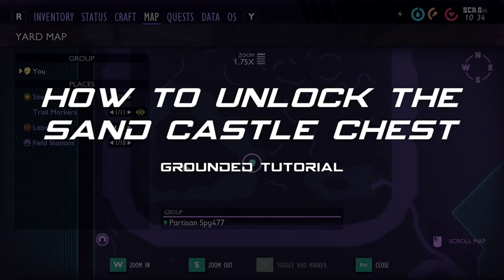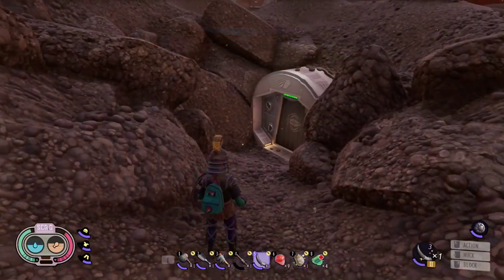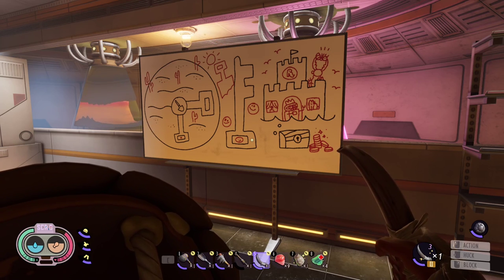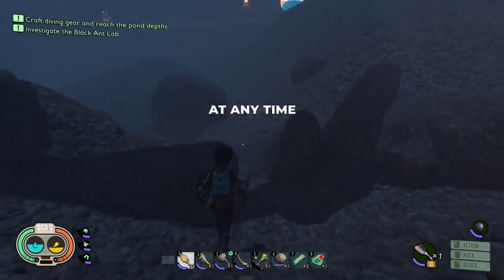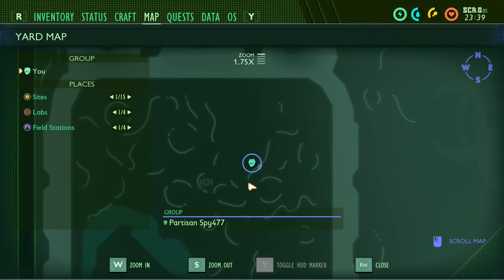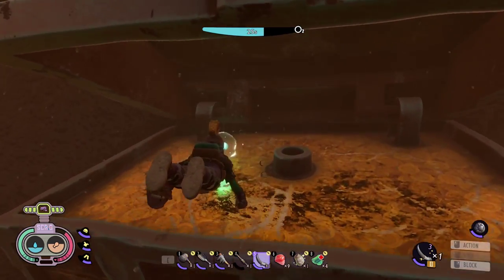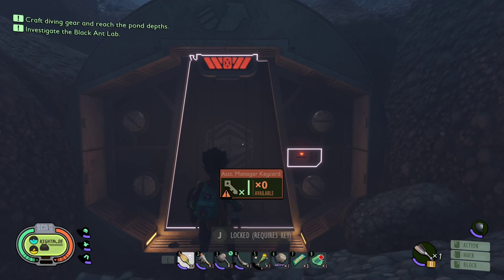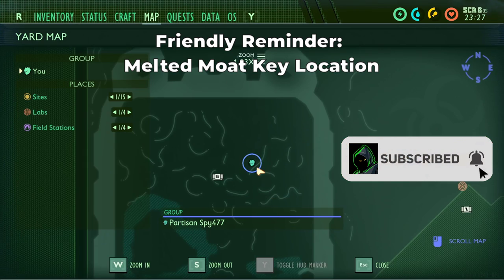How to Unlock the Sand Castle Chest with the Melted Moat Key – Grounded Tutorial, Salt Morning Star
Grounded 0.11 Hot and Hazy update will be live for everyone on October 20th and at the Sandbox, there is a Sand Castle and in the castle moat, there is a Chest. This video tutorial will show you where the chest is, how to find the Melted Moat Key, and find the Water Logged Recipe to craft the weapon Salt Morning Star.

If you want to jump through the tutorial, below follow the timestamps links of the video:

00:00 – Intro
00:07 – Location of the Sand Castle Chest
00:24 – The whiteboard drawing clue in the Sandbox Lab Room
01:05 – Location of the Melted Moat Key
01:44 – Opening the Chest, Milk Molar location